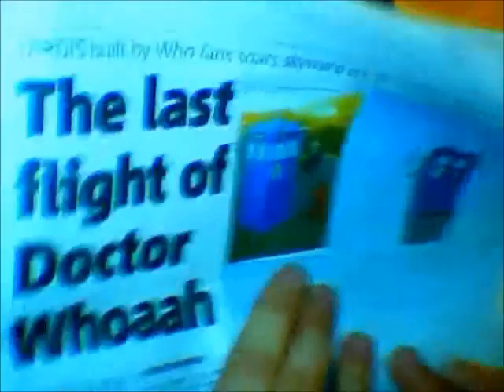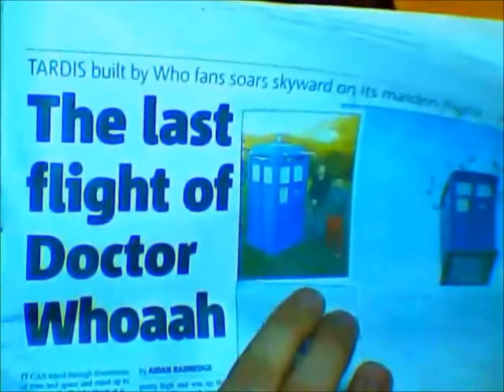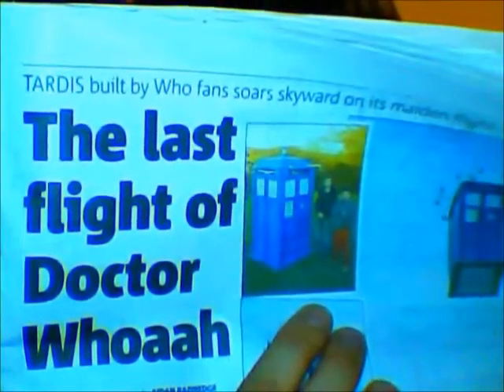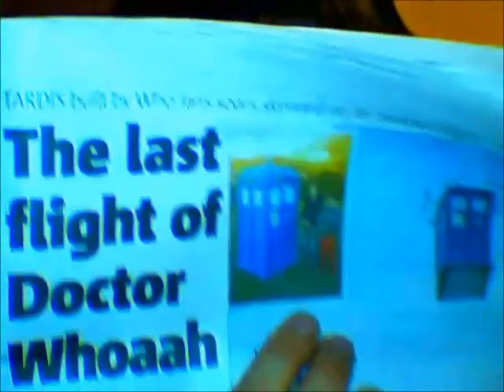Dr. Who edition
Talking about the visual look and fx legacy in how it was brought to life then and now.